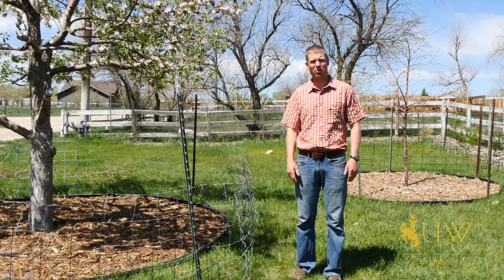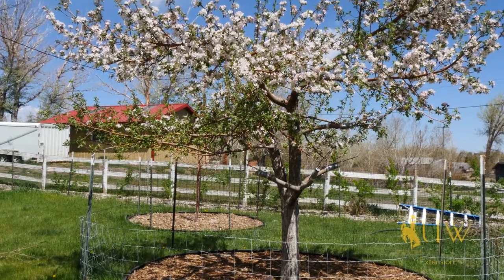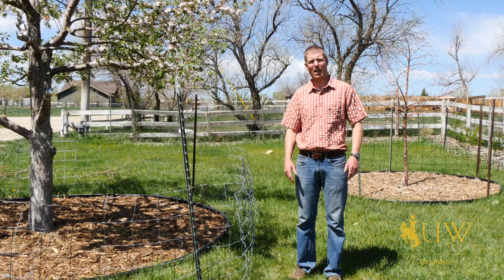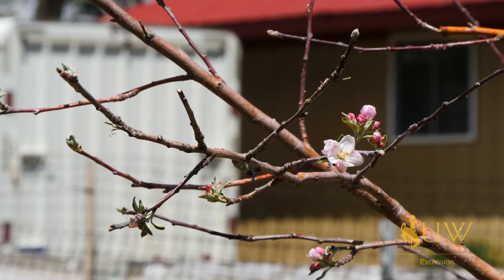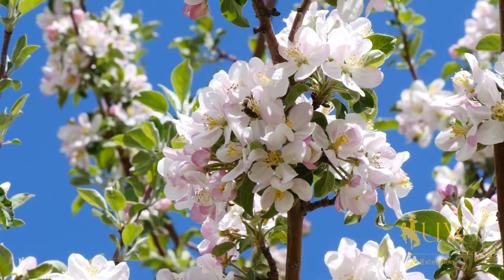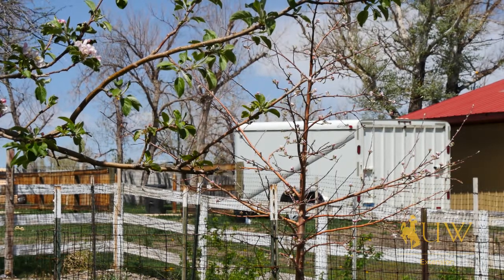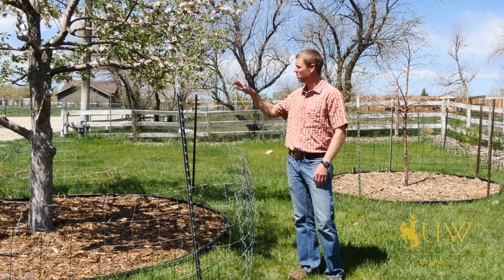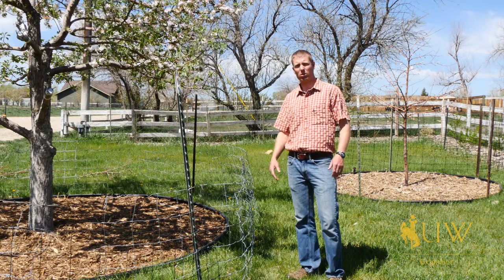Fruit Tree Pollination Timing | From the Ground Up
If you're growing fruit trees and they require cross pollination, it's important to plant a second tree with overlapping bloom timing to ensure a robust crop.